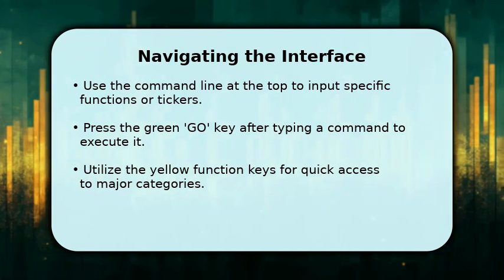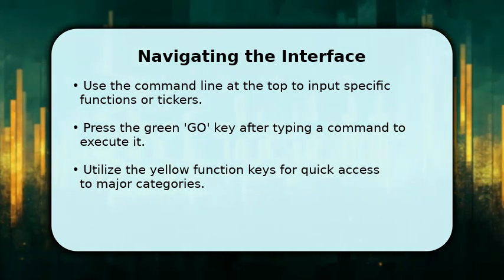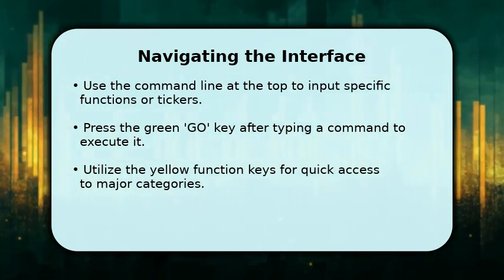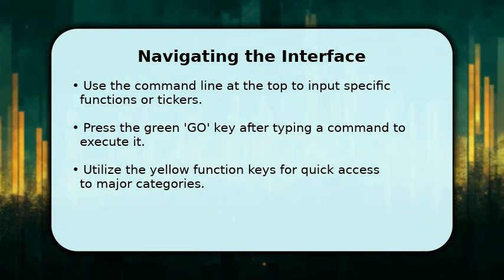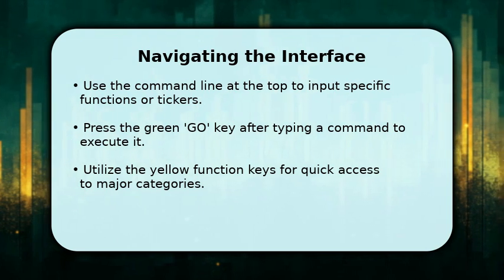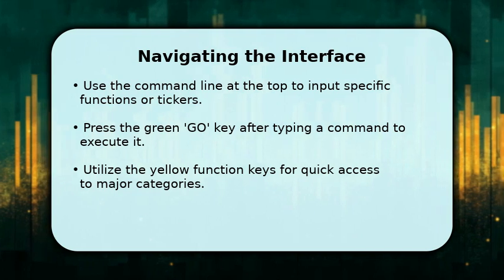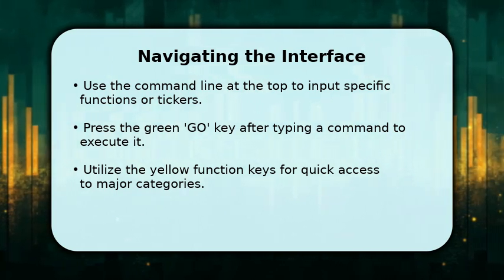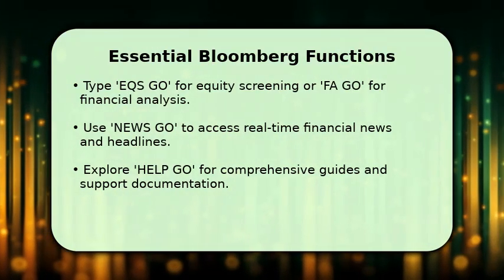How to Open Bloomberg Terminal (Full Guide)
In this comprehensive guide, we'll walk you through the step-by-step process of opening and navigating the Bloomberg terminal. Whether you're a financial professional or an individual looking to access market data, this video will provide you with a detailed understanding of how to get started with Bloomberg. From downloading and installing the software to customizing your workspace and accessing real-time market information, we'll cover it all.